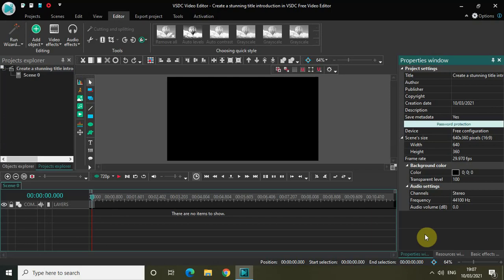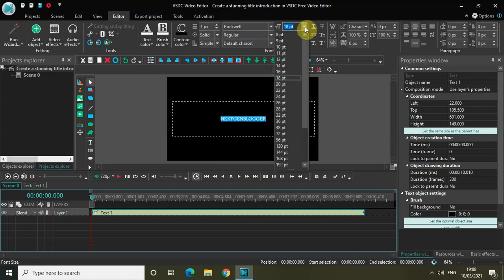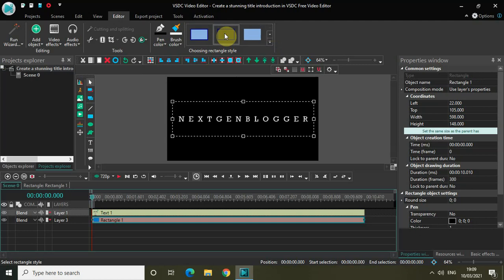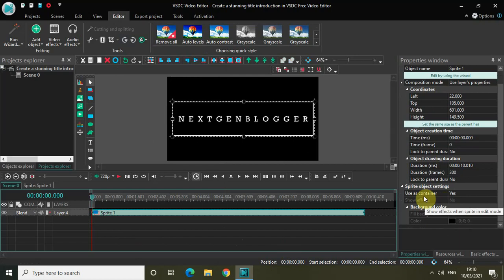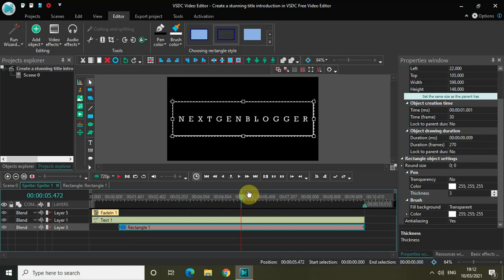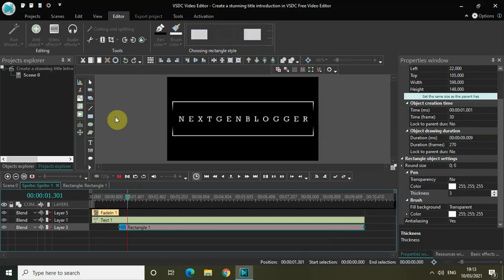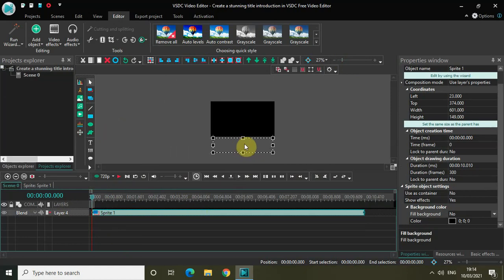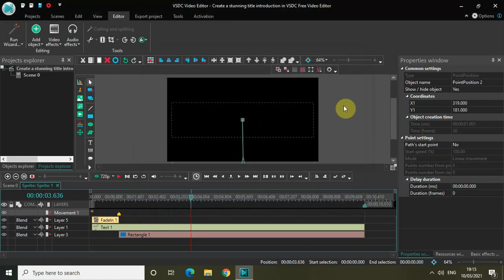Create stunning title introduction in VSDC Free Video Editor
VSDC Video Editor Beginner Tutorial - In this video, ,I show you how you can create a stunning title introduction in VSDC Free Video Editor.